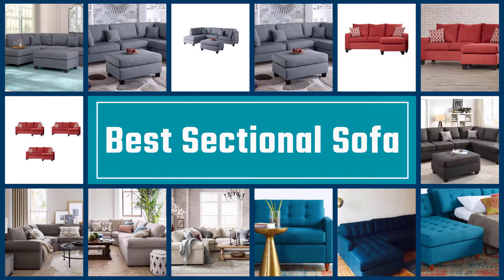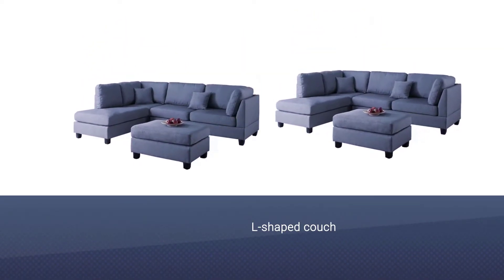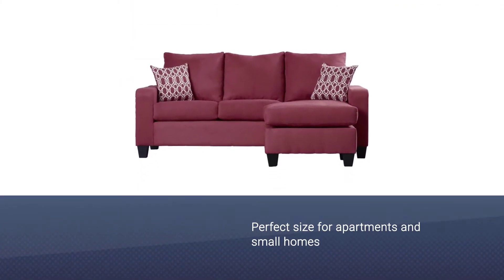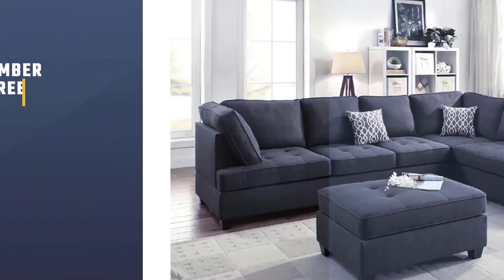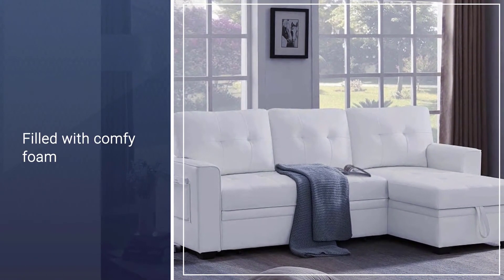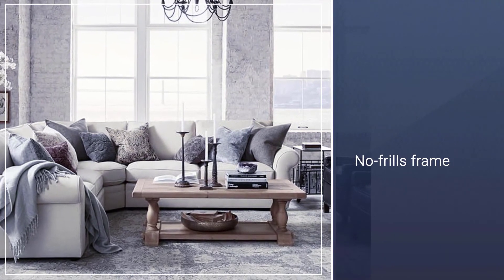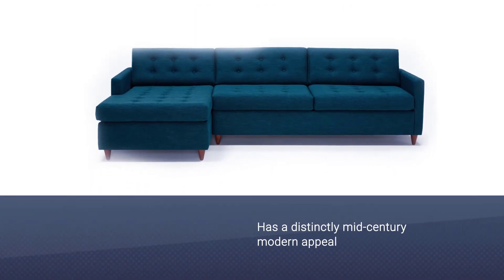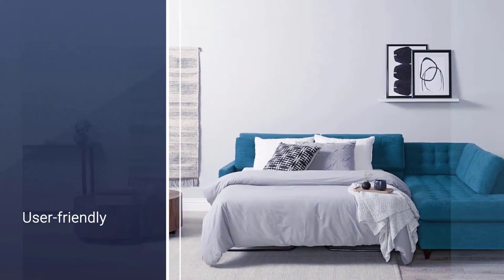Best Sectional Sofas in 2023 | Review and Buying Guide - Our Top Picks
Links to the best sectional sofas listed in this review video:
► 1. Hemphill 104" Wide Reversible Sofa
► 2. Morpheus 82.5" Reversible Sectional Ottoman
► 3.  Infini Furnishings Wide Reversible Sofa & Chaise
► 4. Pearce Upholstered 3-Piece L-Sectional with Wedge
► 5. Eliot Sleeper Sectional

🕝Timestamps🕝
0:34 - Introduction
0:40 - Hemphill 104" Wide Reversible Sofa
1:19 - Morpheus 82.5" Reversible Sectional Ottoman
2:00 - Infini Furnishings Wide Reversible Sofa & Chaise
2:40 - Pearce Upholstered 3-Piece L-Sectional with Wedge
3:20 - Eliot Sleeper Sectional

★What is a  sectional sofa?
Modular sofas are comprised of a progression of mobile areas called modules. These modules arrive in a scope of styles, similar to protective layer chaise pieces, that permit you to design a couch that best addresses your issues.
There are numerous varieties you can browse contingent upon the space you have accessible. For instance, you could keep things basic by choosing two arm pieces and a focal unit for a plan that takes after a customary three-piece suite. Or on the other hand, you could include a corner piece and make a corner couch for some additional solace.